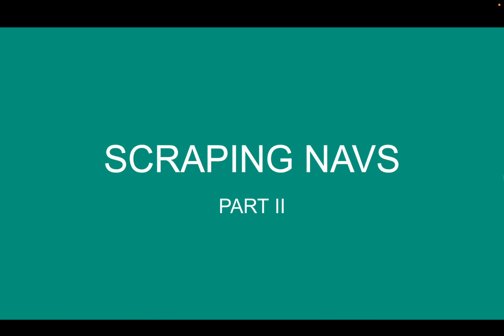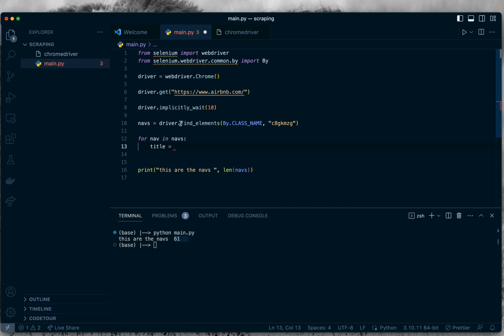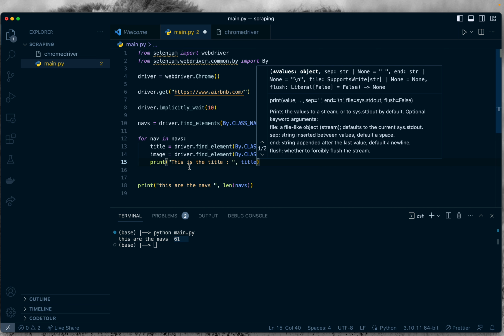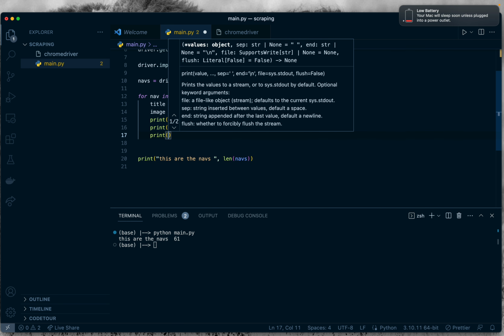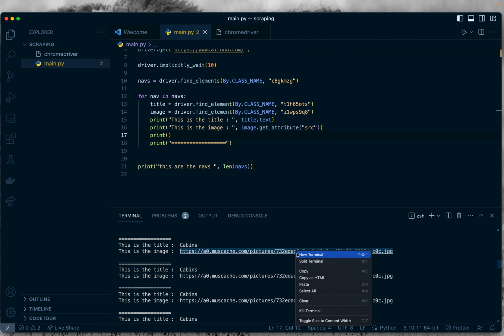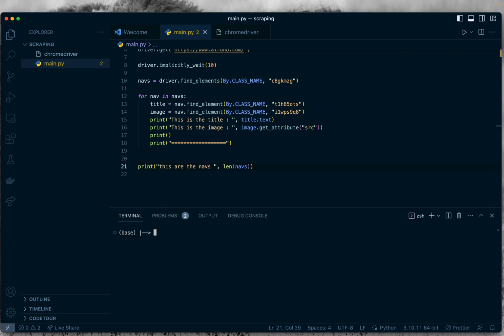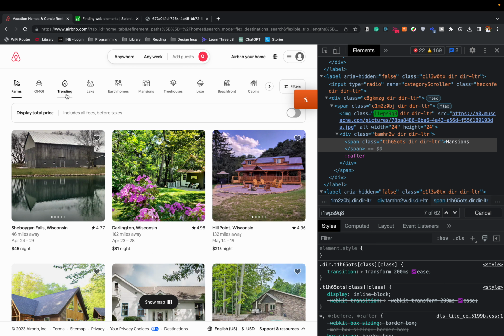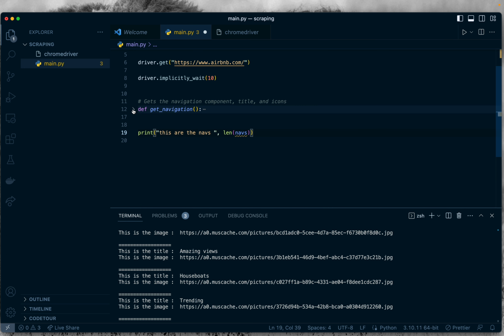Scraping navigation part 2